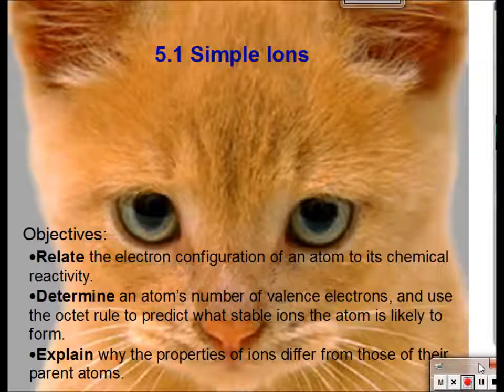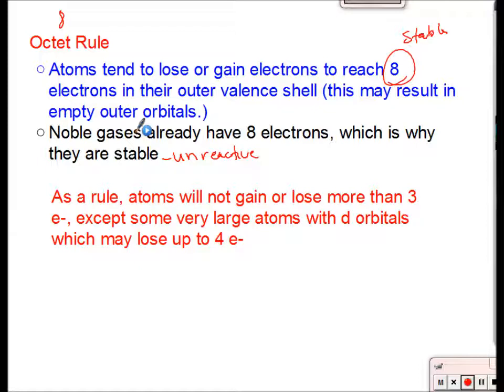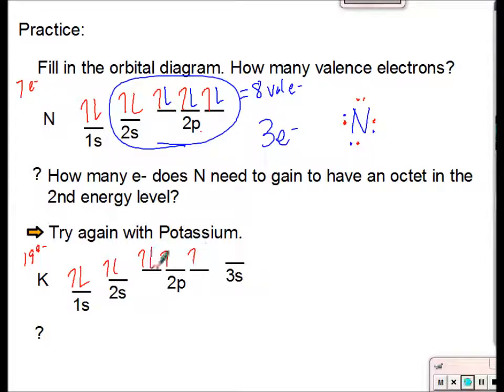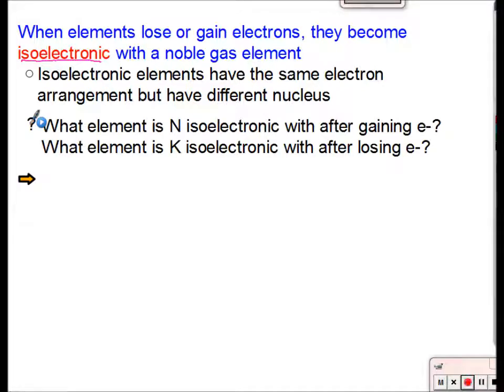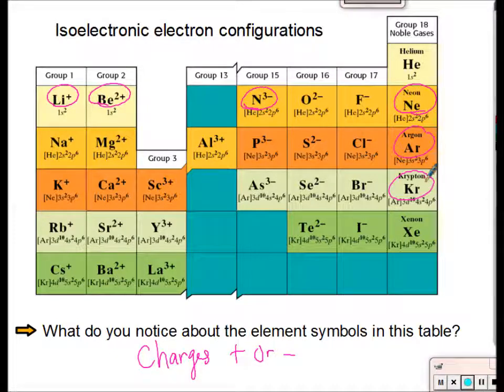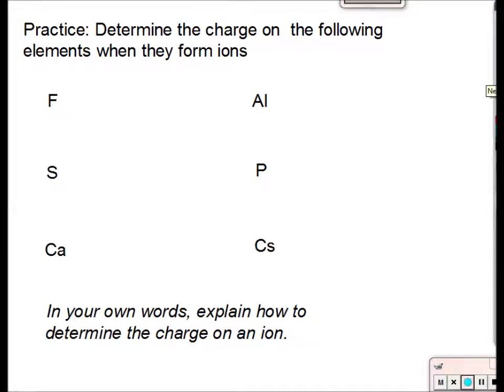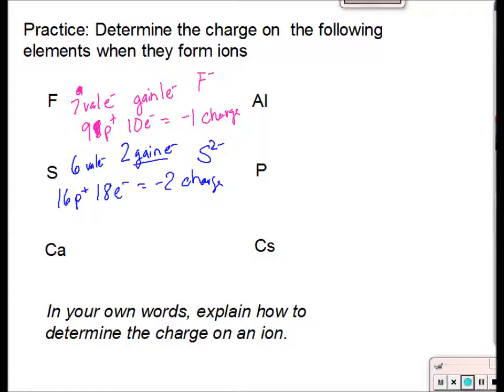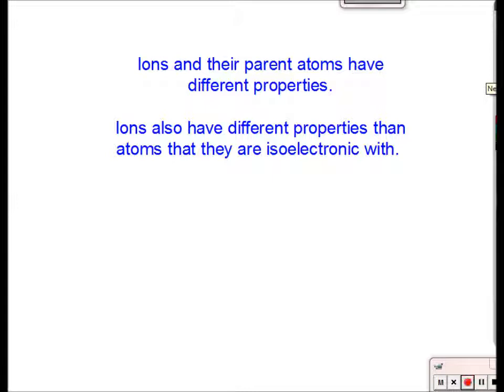VOD5 1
chemistry schroeder ions